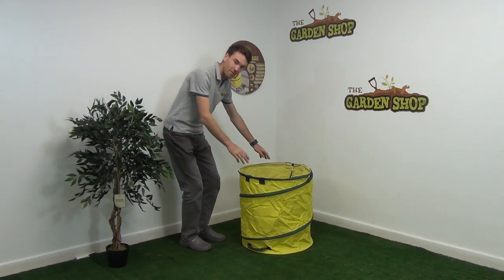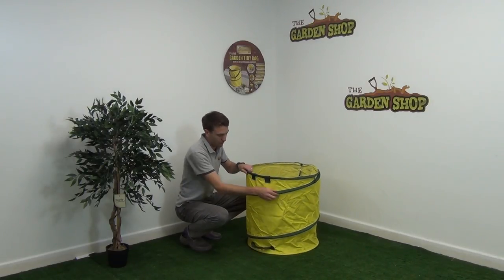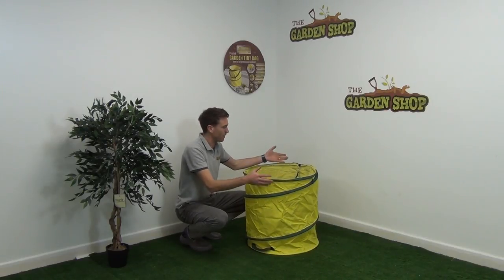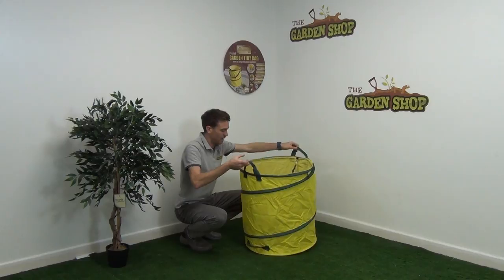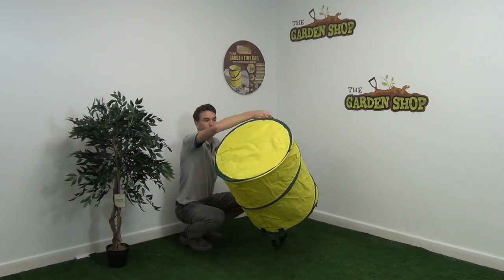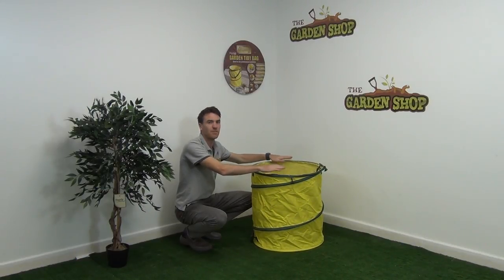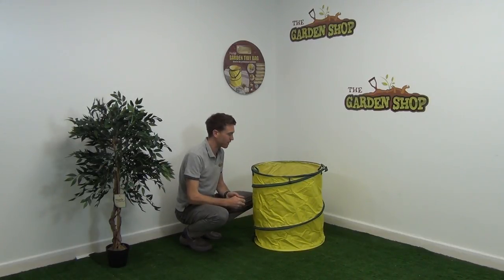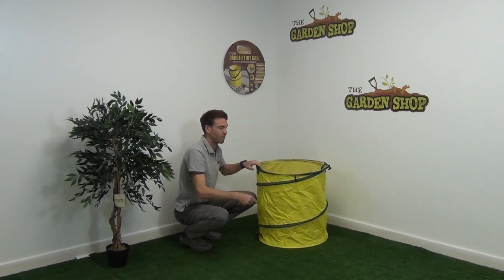203 Litre Jumbo Pop Up Garden Waste Bag